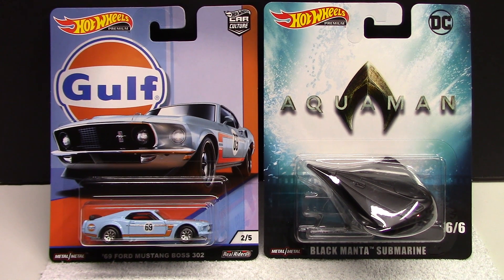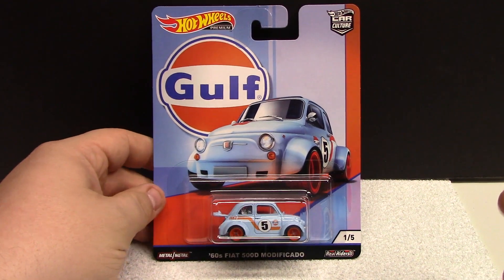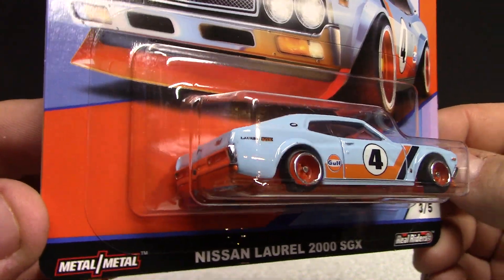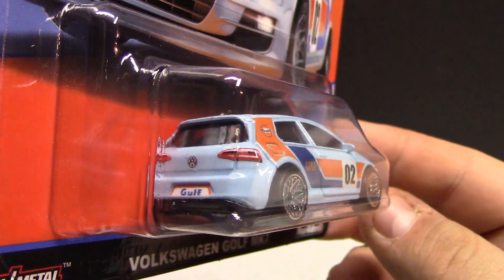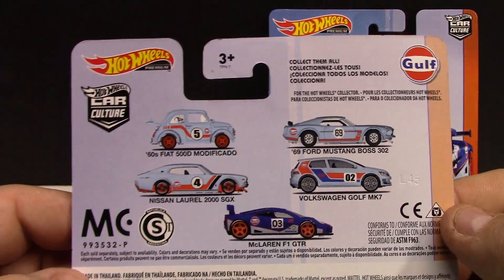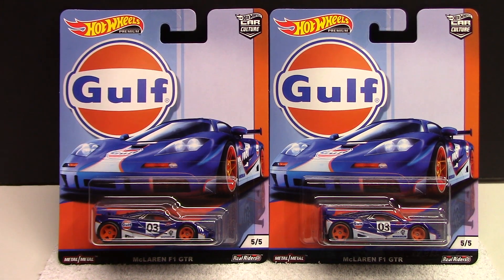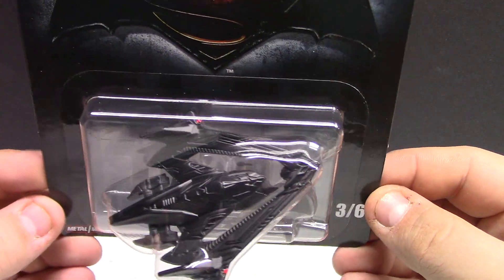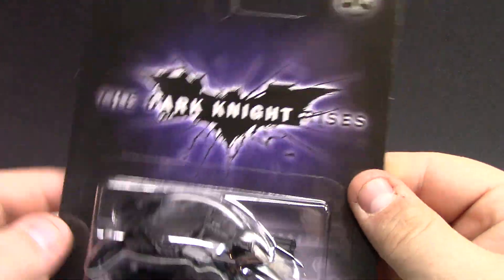HOT WHEELS CAR CULTURE 2019 GULF AND BATMAN DC SETS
This Video Feature Hot Wheels 2019 Car culture Release. We have the full set of Gulf vehicles -

 '60's FIAT 500D MODIFICADO 1/5,  '69 FORD MUSTANG BOSS 302 2/5, NISSAN LAUREL 2000 SGX 3/5, VOLKSWAGON GOLF MK7 4/5, McLAREN F1 GTR 5/5.

From DC - JUSTICE LEAGUE BATMOBILE - 2/6 - BATWING 3/6 - THE BAT 4/6 - BLACK MANTA SUBMARINE 6/6.